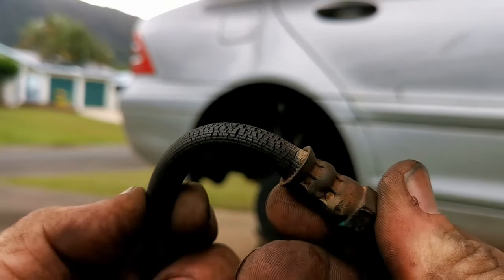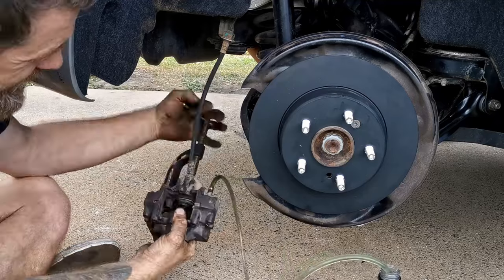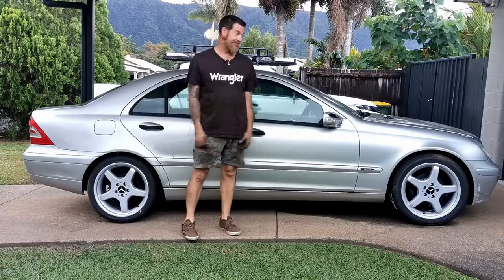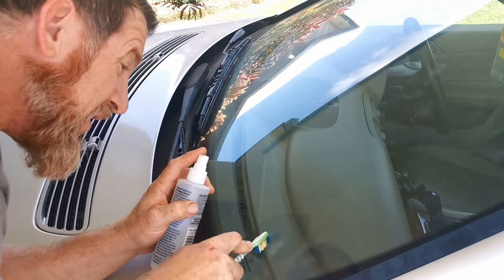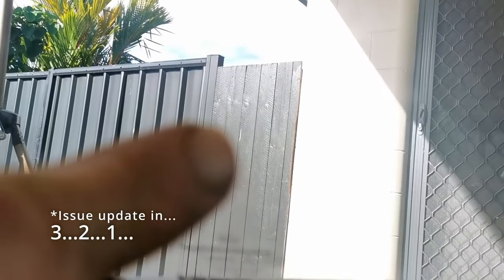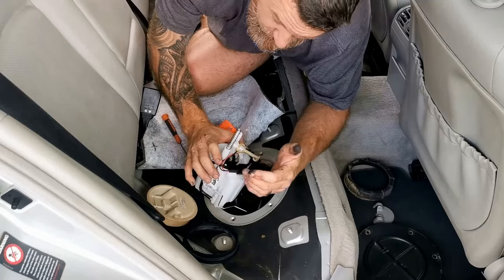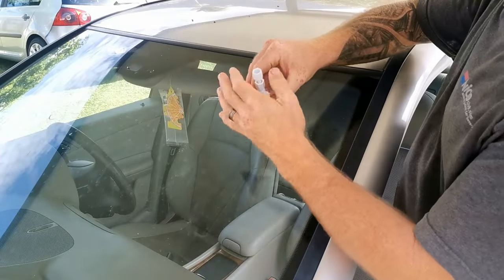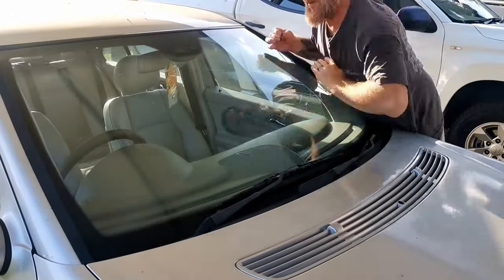W203 [CHEAP WINDSCREEN REPAIR] Part 2 of brake and suspension overhaul. PROJECT CAR Mercedes [Ep 6]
Starting a new YouTube channel with a new (used) project car! Plenty of issues visible, and bound to find a lot more the deeper I dig. Was it a mistake to take a gamble on a $600 Mercedes Benz?

This episode finishes off the suspension and brake repairs, shows an attempt at a cheap windscreen crack and chip repair, and the fuel pump gets replaced because it decided it wanted some attention and promptly died.

Chapters:
00:00 - Intro
00:12 - The game plan
00:47 - Wheel studs, brakes, and lines
03:54 - Why flush and change your brake fluid?
04:23 - Wheels on, car down
05:12 - What's done? What's left?
05:38 - Windscreen repair
07:42 - Tool placement
08:16 - Making chips disappear
10:15 - Car not starting?
13:32 - Testing repair
14:26 - Reassembly of interior
15:19 - Windscreen repair continued
17:42 - Coming up.